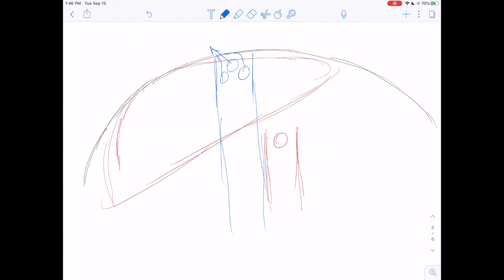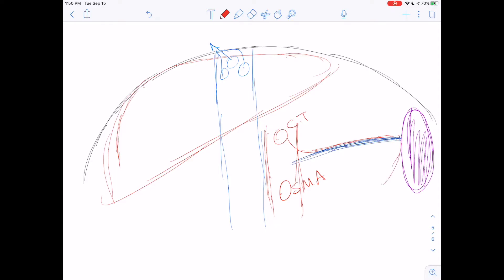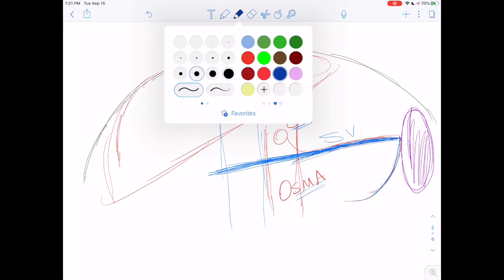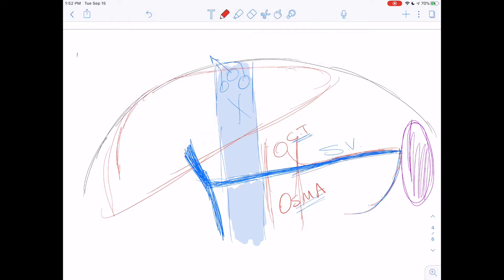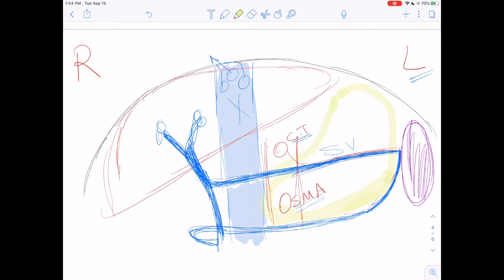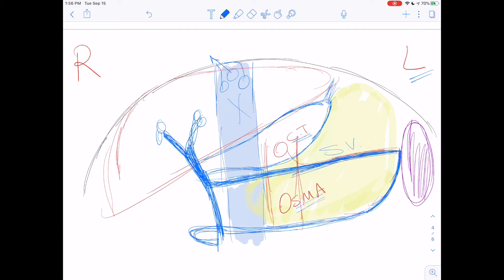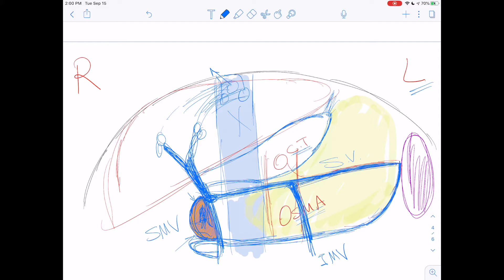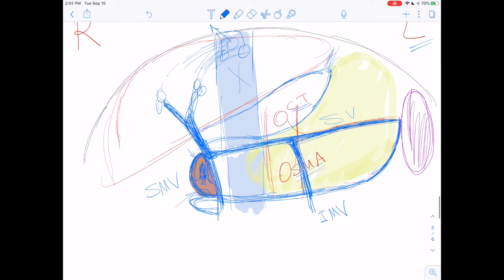Portal System Overview (GI Venous Drainage)